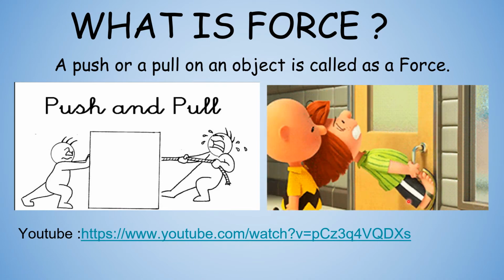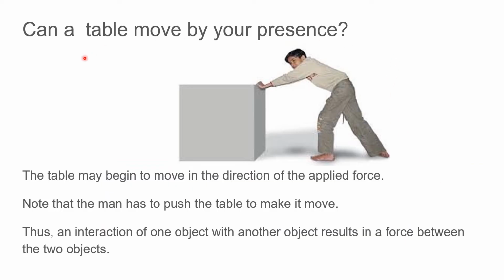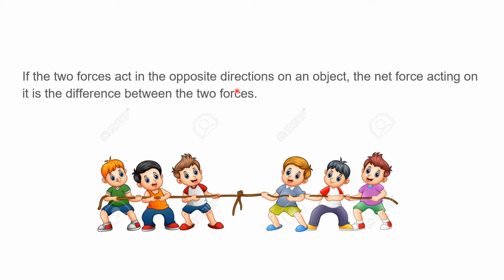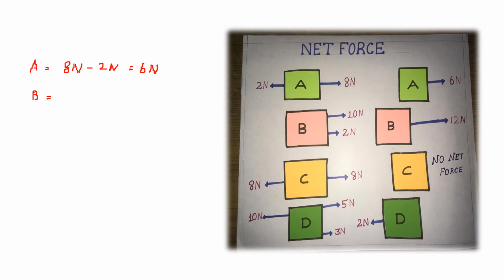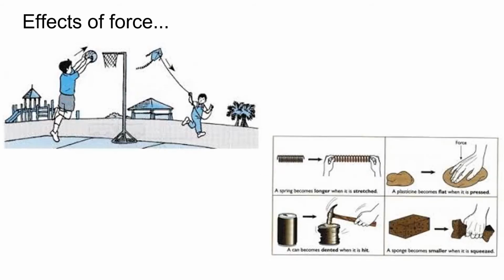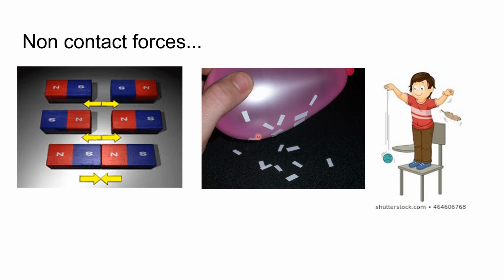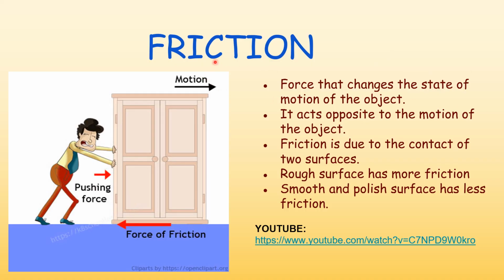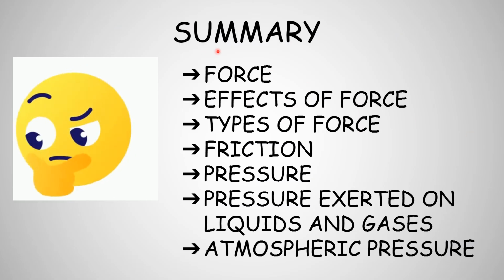Ch 11 Force and Pressure